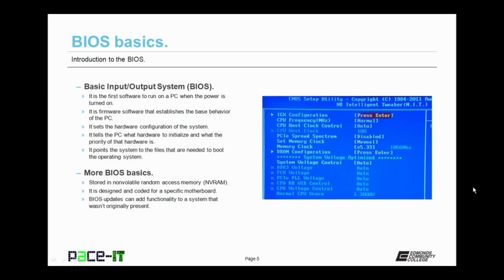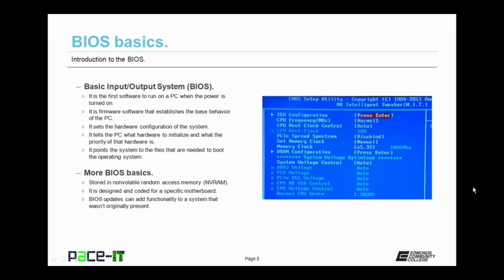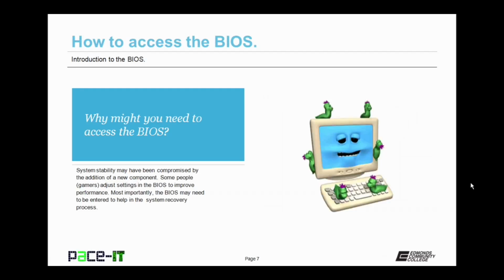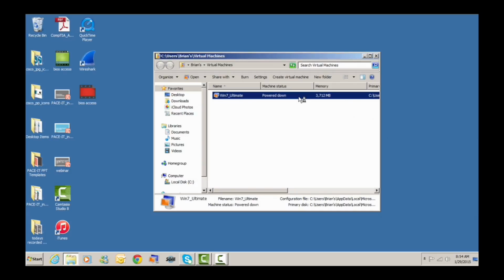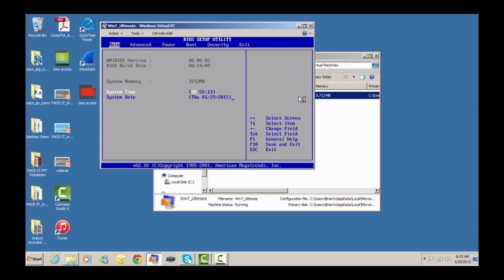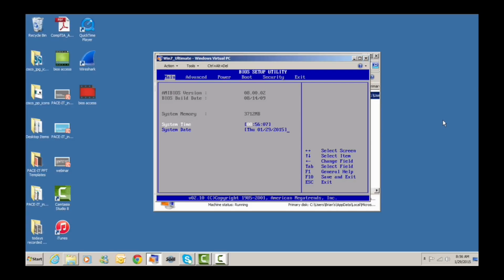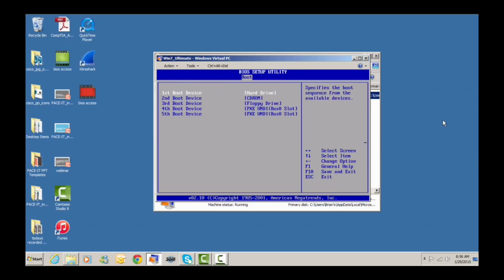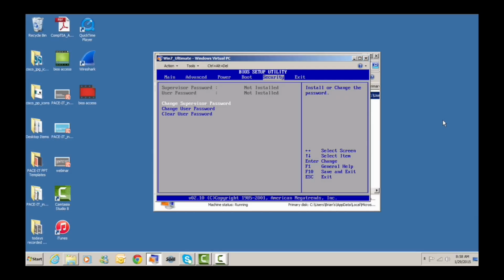Introduction to BIOS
This video made by PaceIT explains BIOS